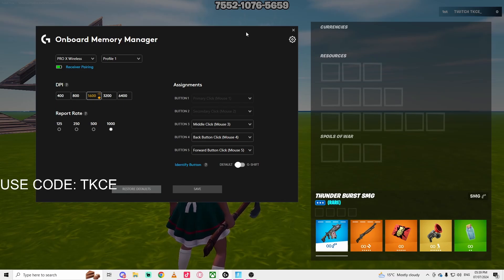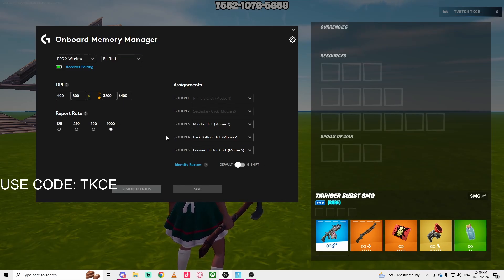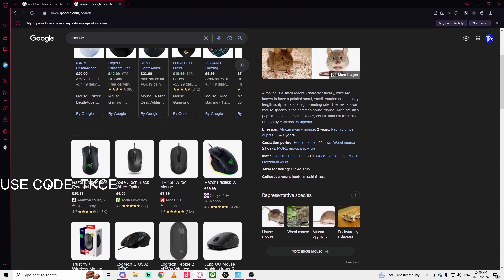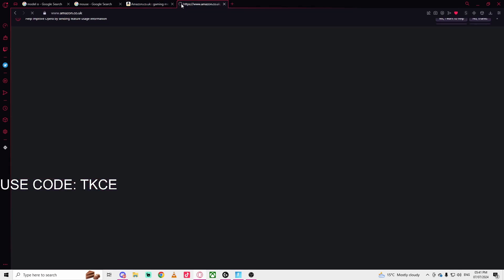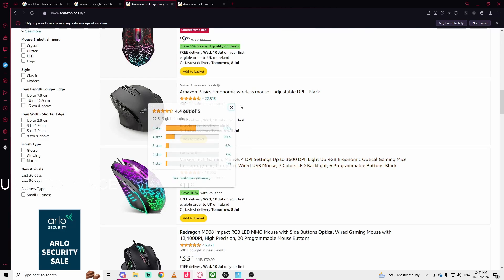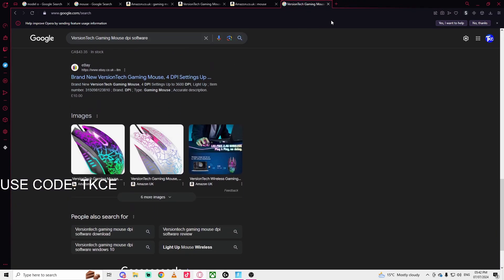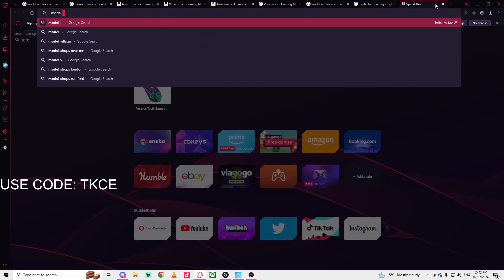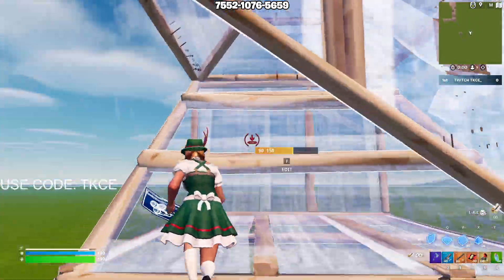Change Mouse DPI for Fortnite (and Improve Your Aim!)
How To Change Mouse Dpi For Fortnite